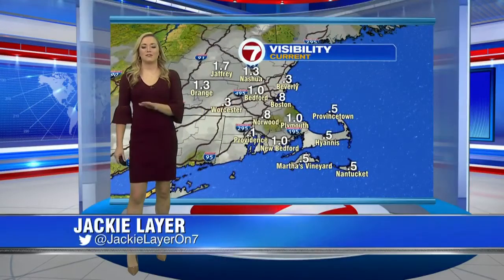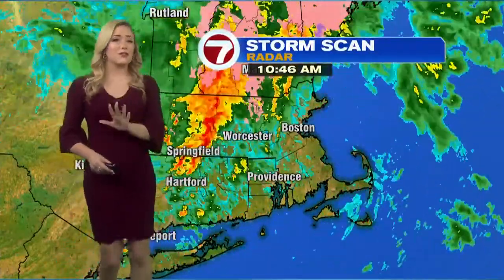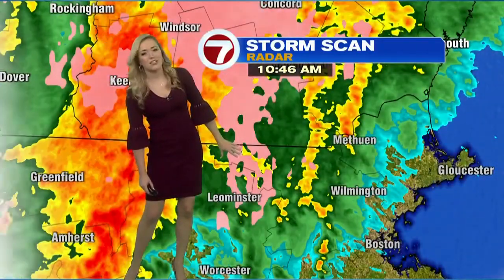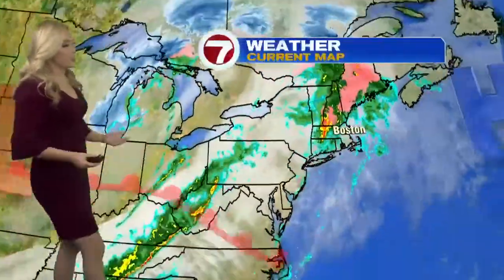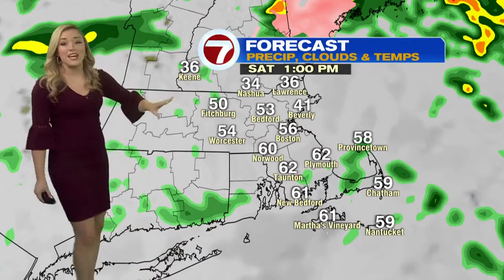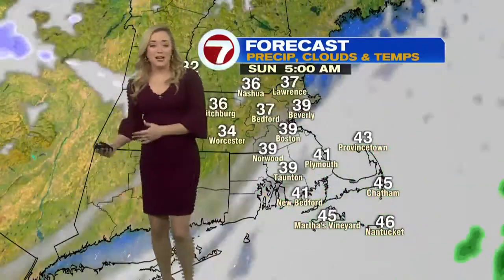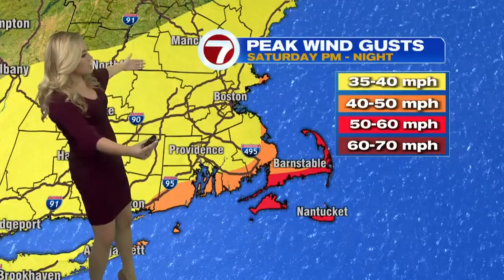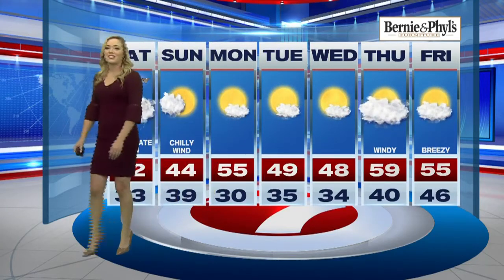Saturday, December 11th, 2021 Weather Forecast for the Boston-Area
7News Meteorologist Jackie Layer has your Saturday forecast which includes scattered showers, wind and a warm up.  The warmth doesn't stick around for the second half of the weekend.  It's back to reality tomorrow with highs in the 40s, but at least we'll see the return to sunshine.  For the work week, a mild and dry pattern sets up across the region.